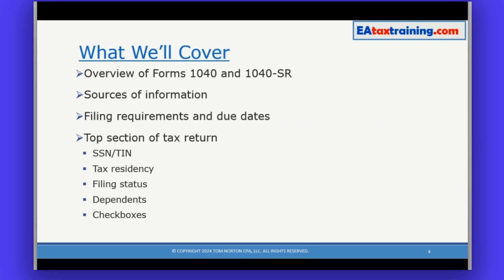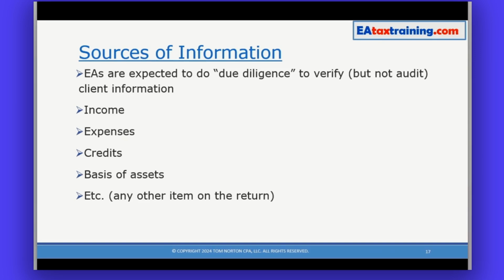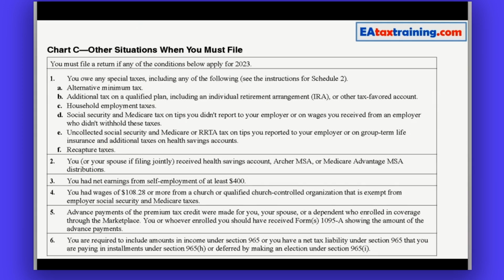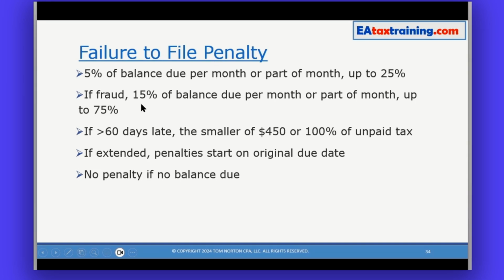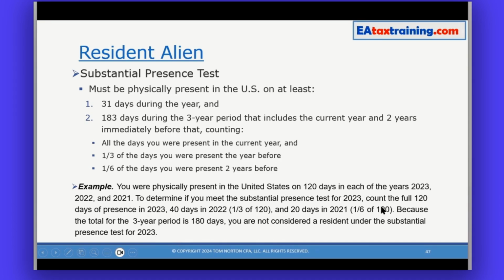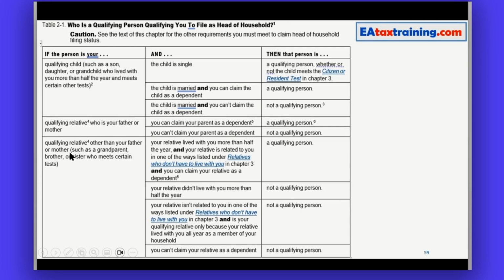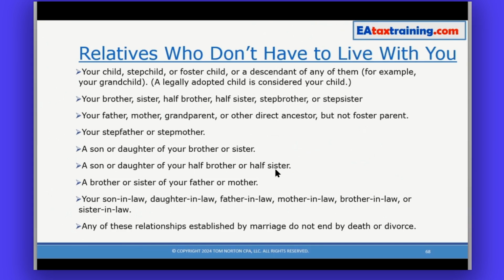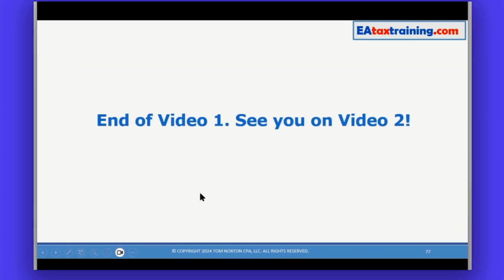Enrolled Agent Exam Preparation Course, Part 1, Video 1/7, 2024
EA Exam Prep Course, Part 1, Individuals. Presented by Tom Norton. This is the first of 7 videos in the EA Tax Training Enrolled Agent Exam Preparation Course, Part 1, for 2024. It gives an overview of individual taxation, including Form 1040, Form 104-SR, sources of information, filing requirements and due dates, tax residency, filing status and dependents.